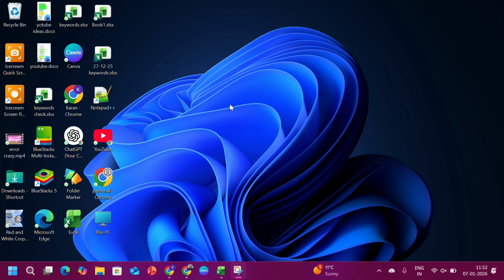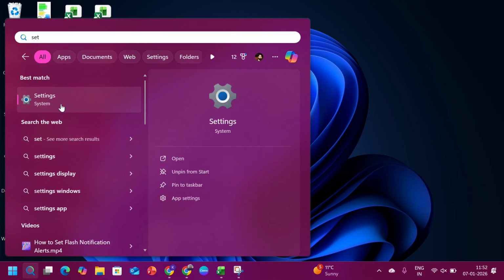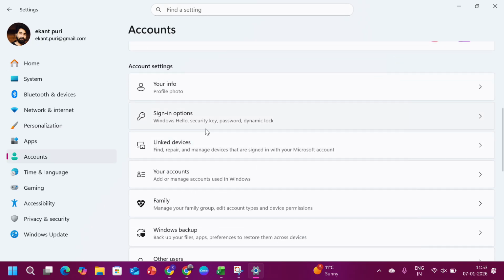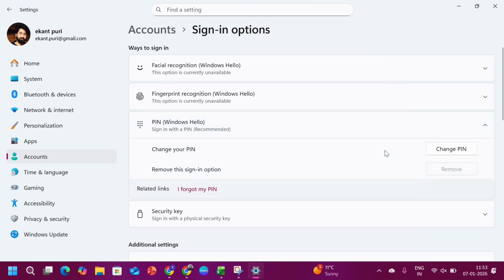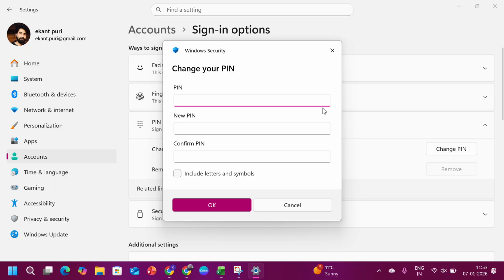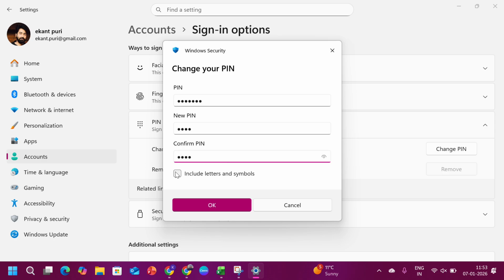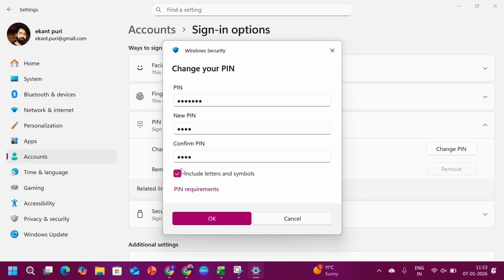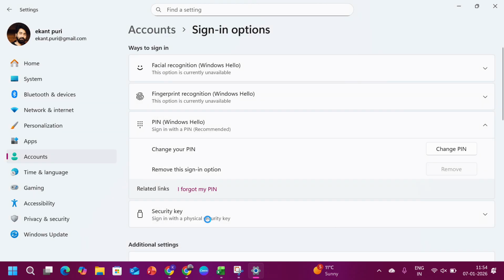How to Change Password in Windows 11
Learn how to quickly and safely change your password in Windows 11. Whether you want to update your account password via Settings, this step-by-step guide will make it simple for beginners and advanced users alike.

FOLLOW ME